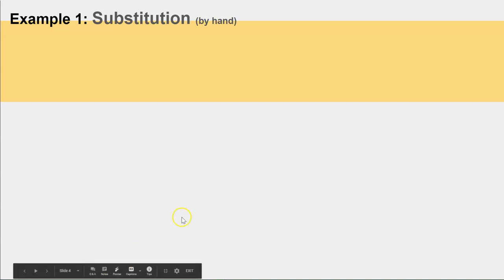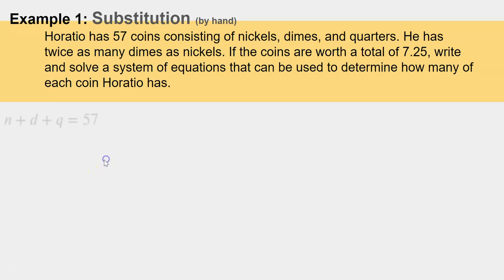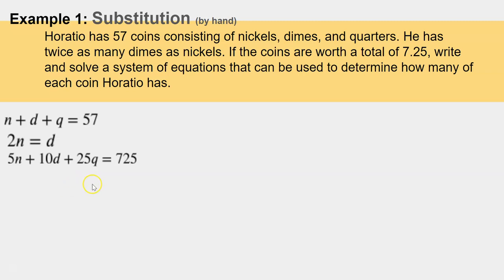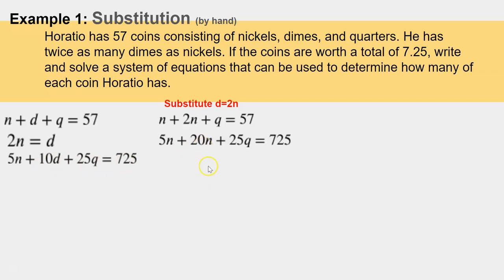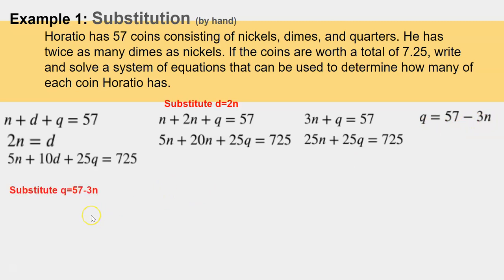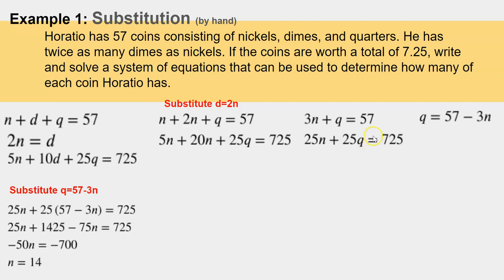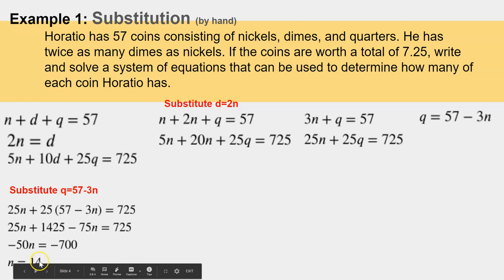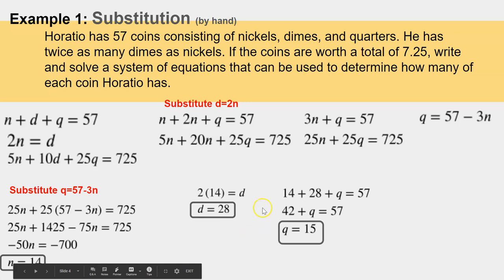Solve 3x3 with Substitution